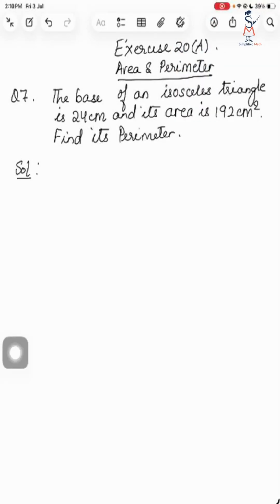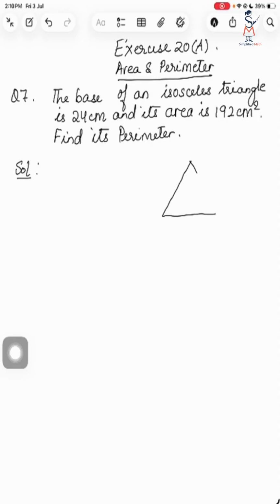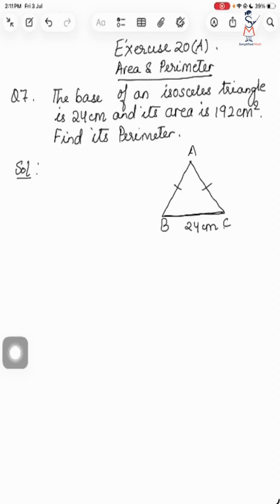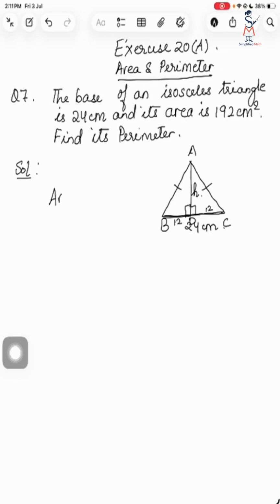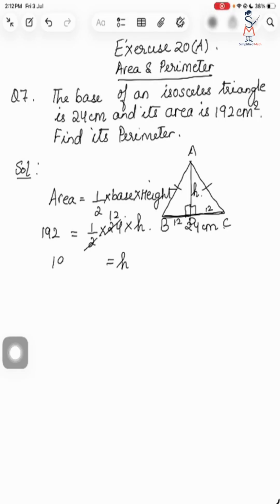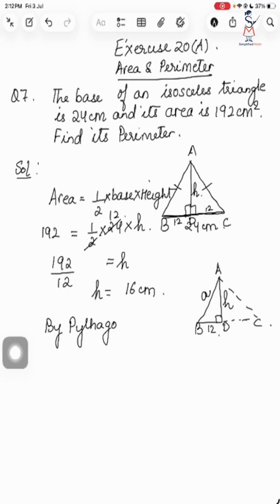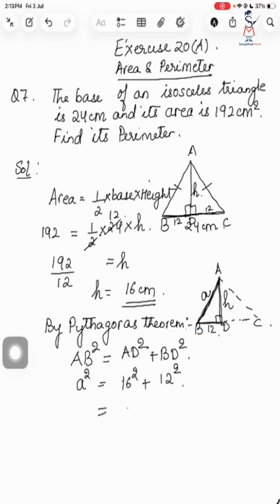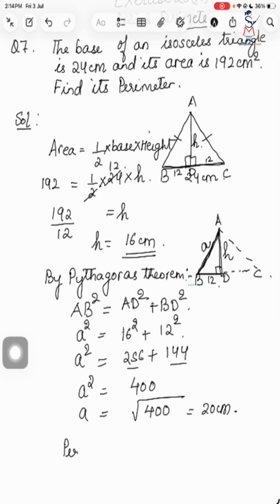Class 9 ICSE Concise Mathematics Exs 20A Que 7 | Area and Perimeter | Simplified Math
In this video, we solve Exercise 20A Question 7 from ICSE Class 9 Concise Mathematics in a simple, easy-to-understand, step-by-step method.

This question demonstrates how to use the Area of a Triangle, Pythagoras Theorem, and the Perimeter of an Isosceles Triangle to find the required answer.

📌 Question
The base of an isosceles triangle is 24 cm and its area is 192 cm².
Find its perimeter.

✅ Solution

Given:

Base = 24 cm
Area = 192 sq cm

Using the area formula:

Area = (1/2) x Base x Height

192 = (1/2) x 24 x h
192 = 12h

Since the triangle is isosceles, the height bisects the base.

Half of base = 24/2 = 12 cm

Using Pythagoras Theorem:

Equal side = √(16^2 + 12^2)

= √(256 + 144)

= √400

= 20 cm

Perimeter = 20 + 20 + 24

= 64 cm

✅ Final Answer

Perimeter = 64 cm

📚 Topics Covered
Area of Triangle
Isosceles Triangle
Pythagoras Theorem
Perimeter
ICSE Class 9 Mathematics
Concise Mathematics
Exercise 20A

👉 Have Any Query? Ask Us.